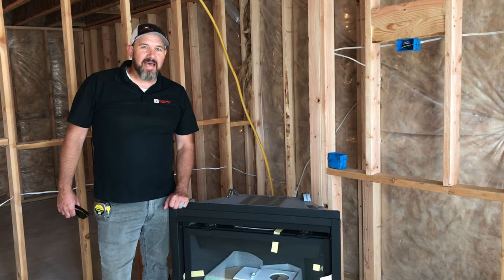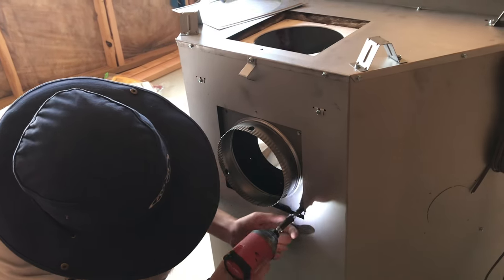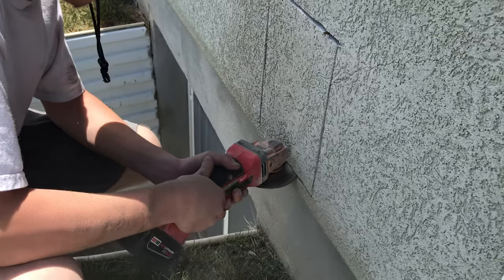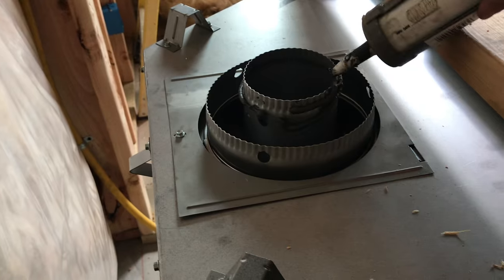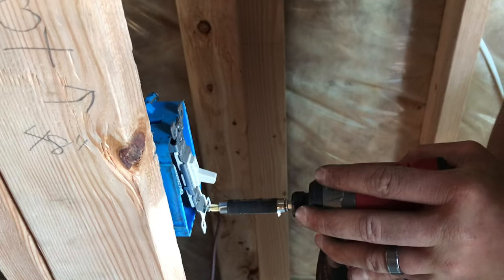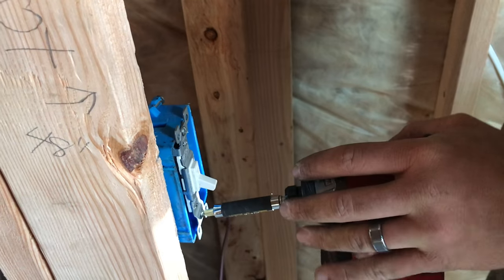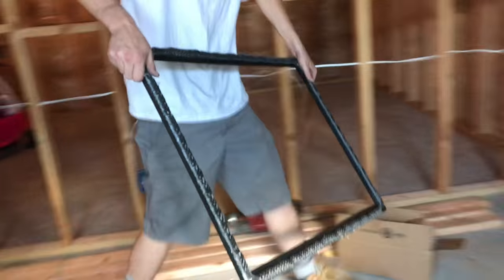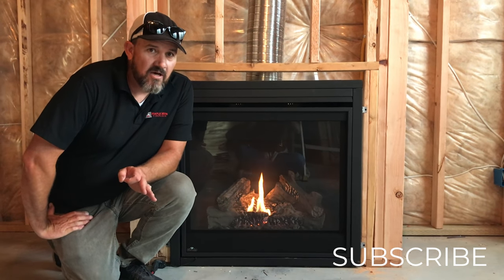Installing A Gas Fireplace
We installed this builder grade gas fireplace into an unfinished basement. If you are beginning a home renovation the Napoleon GX36 Gas Fireplace is a great addition to your home. It is one of our best sellers and is reliable, efficient, and easy to install on your own if you are a DIY-er.